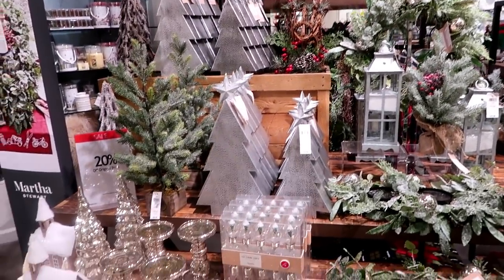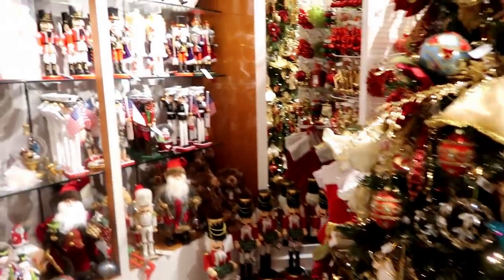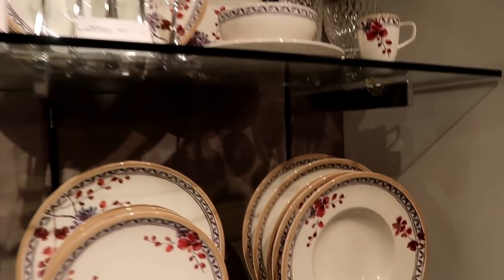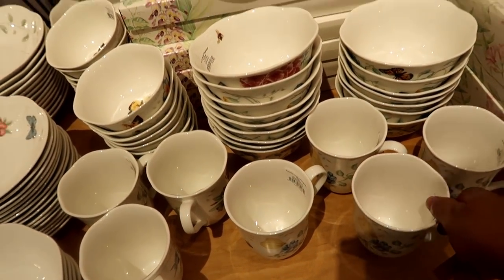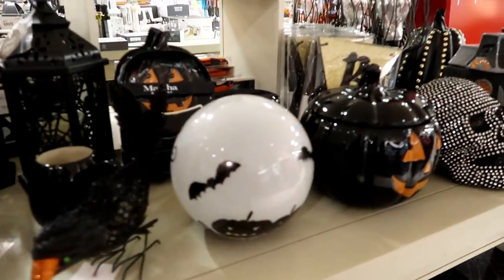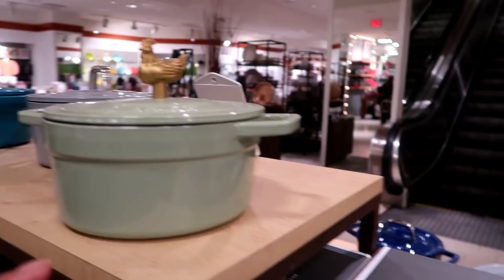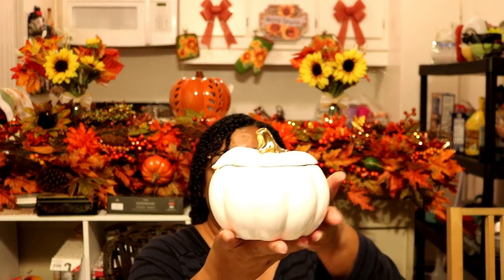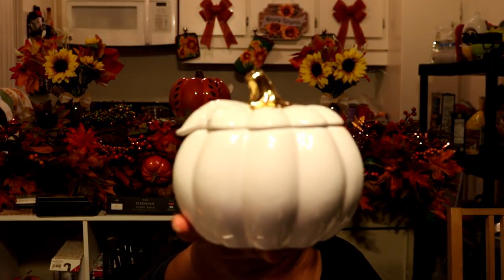Christmas Time at Macy's! Come walk through with me!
Hello everyone welcome back to Journey with Char!! So I recently purchased some Martha Stewart Tureen Pumpkin Bowls from Macy's as well as some new fall scented candles from Bath and Body Works. I really hope you guys enjoy the haul and product reviews plus some Christmas window shopping along the way in Macy's. God Bless!!